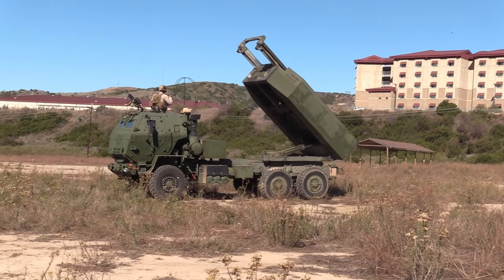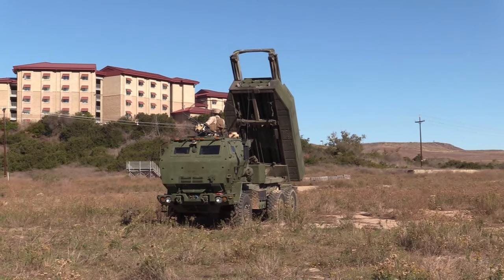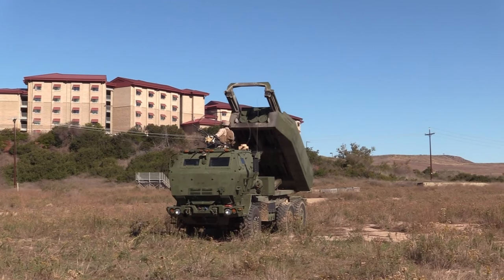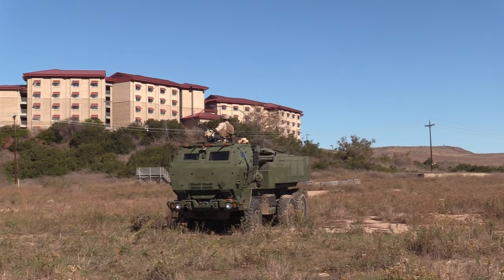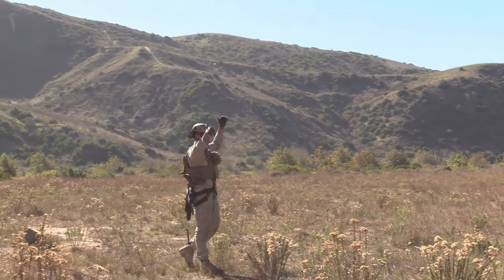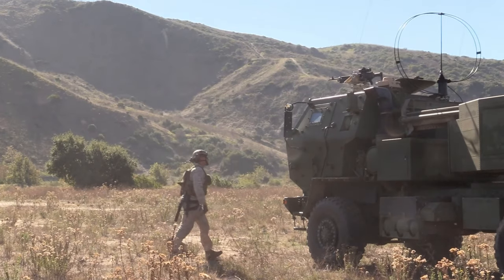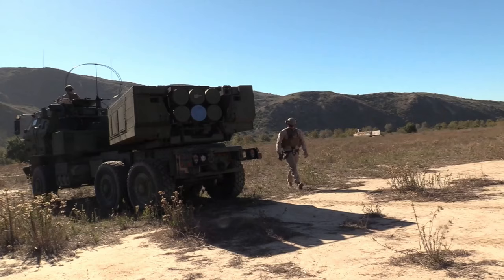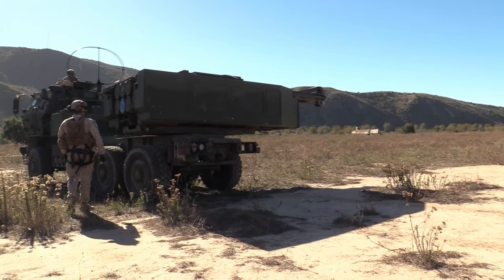Process Notional Fire Missions: M142 HIMARS in Action during Exercise Steel Knight 23.2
U.S. Marines with 1st Battalion, 11th Marine Regiment, 1st Marine Division, process notional fire missions for an M142 High Mobility Artillery Rocket System during Exercise Steel Knight 23.2 at Marine Corps Base Camp Pendleton, California, Dec. 5, 2023.

B-Roll: Steel Knight 23.2: U.S. Marines process HIMARS fire missions
CAMP PENDLETON, CA, UNITED STATES
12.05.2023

 Steel Knight is a three-phase exercise designed to train I Marine Expeditionary Force in the planning, deployment and command and control of a joint force against a peer or near-peer adversary combat force and enhance existing live-fire and maneuver capabilities of the Marine Air-Ground Task Force. (U.S. Marine Corps video by Cpl. Willow Marshall)

Film Credits: Video by Cpl. Willow Marshall
1st Marine Division